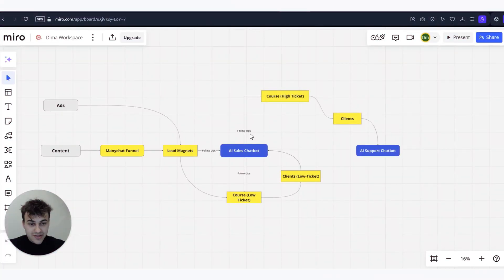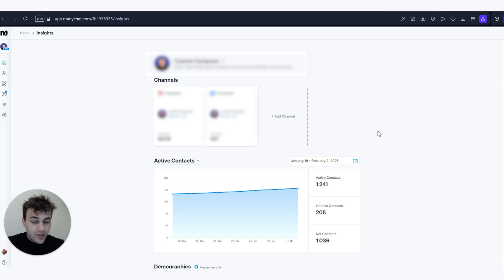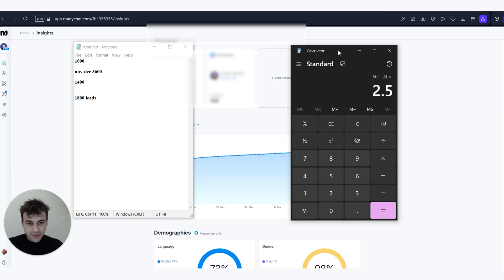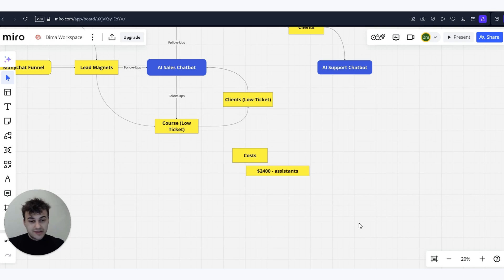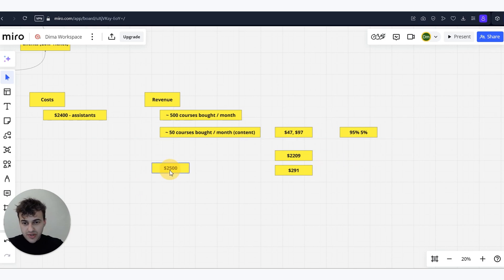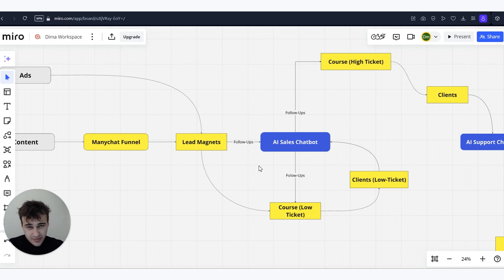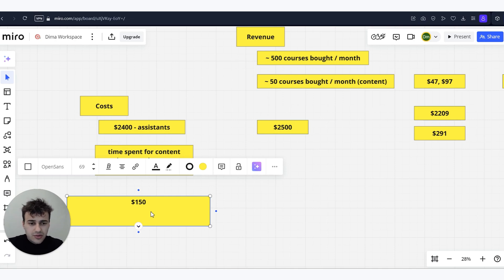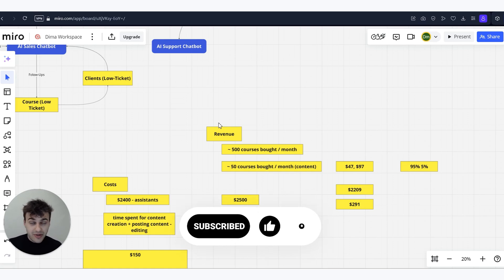Creator hired $150/m AI Agent to run Instagram DMs...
🤖We are open for new AI Agents projects! Feel free to use your preferred contact channel below.

How We Can Help You:
🤖 Building AI Agents for Social Media Chats & Messengers
⚡️ Developing Custom AI Systems

I once met two great clients who were looking for AI solutions to reduce costs. They were business partners with deep expertise in information marketing, already running successful funnels.

However, managing DMs was the most painful part of their business. By combining their deep business knowledge with our experience developing conversational AI systems at siluet-ai.com, we automated DMs for 99.5% of their leads - and only a couple of people ever noticed they were talking to AI :D

In this video, I break down the entire system we created and how we made it more profitable. Hope you enjoy!"

Timestamps:
00:00 System
02:32 Costs Calculation
07:34 Approx Revenue Calculation
13:47 Costs Comparison